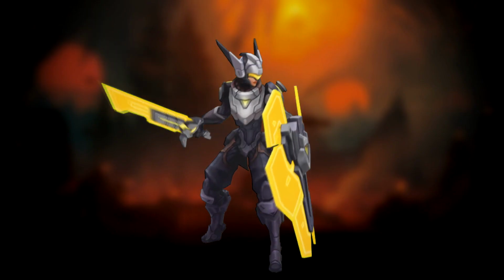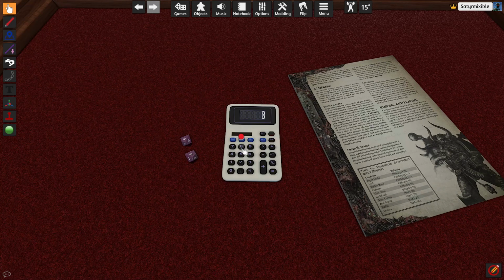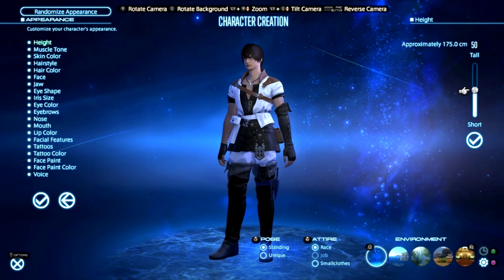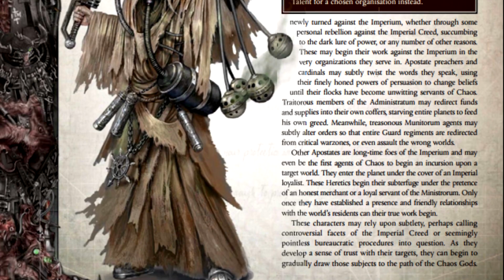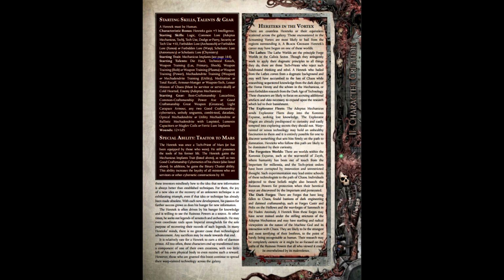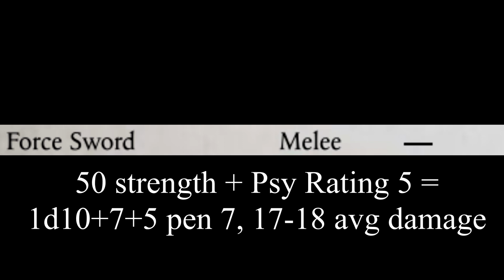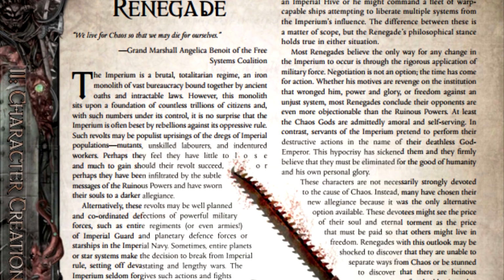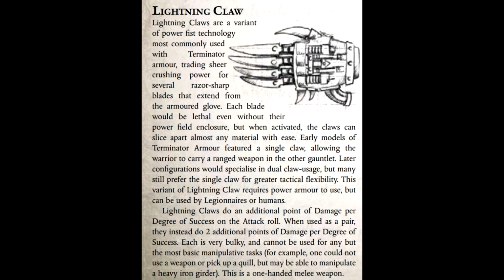Black Crusade Guide: Mortal Heretics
In this first episode of a series I can't come up with a name for, we're going to be delving into the core rulebook for FFG's heretical tabletop RPG: Black Crusade, and show you how you can make a mortal character that stands high among their Heretic Astartes peers.

If you want to see more videos in this style, be sure to let me know!